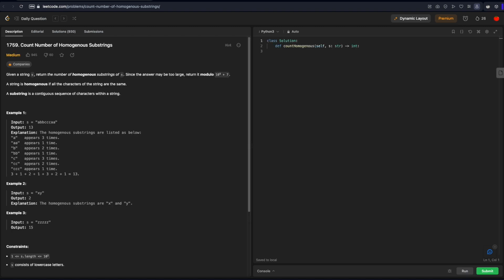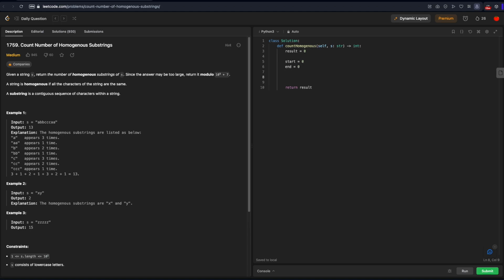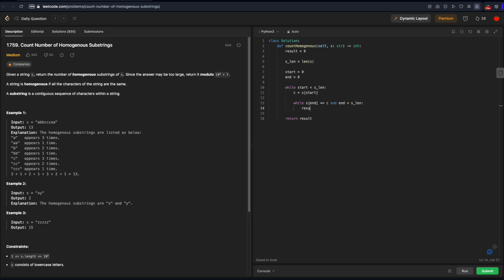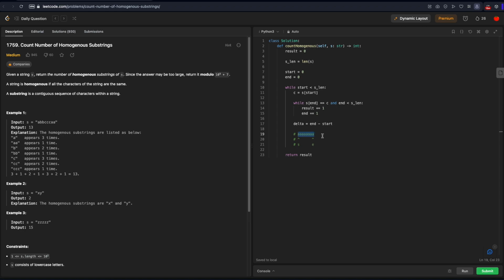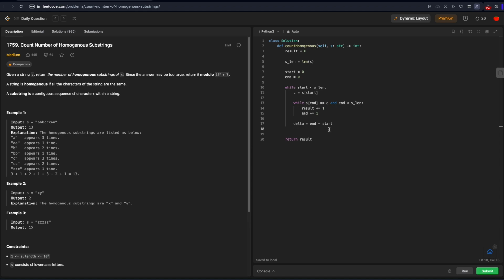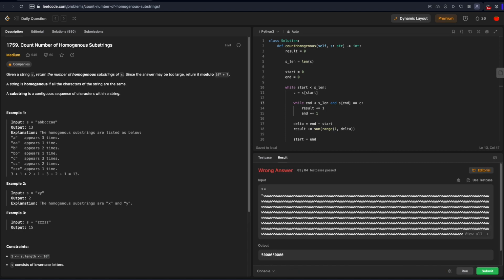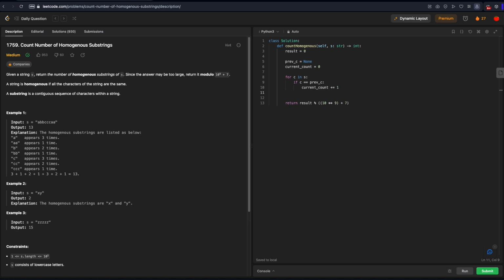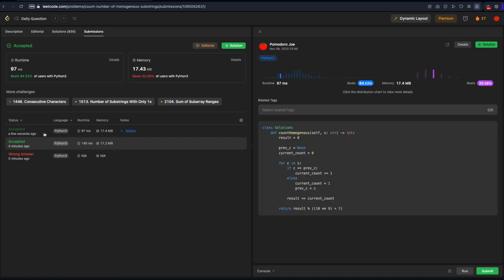Pomodoro Joe - LeetCode 1759 - med -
LeetCode - 1759. Count Number of Homogenous Substrings